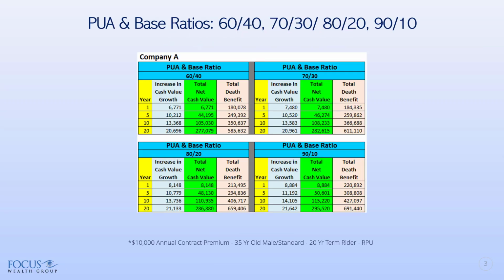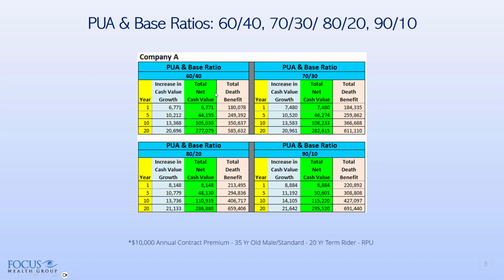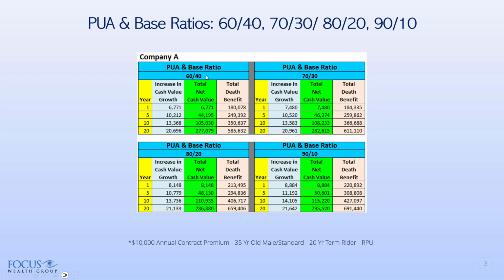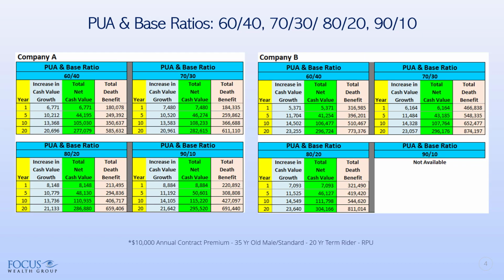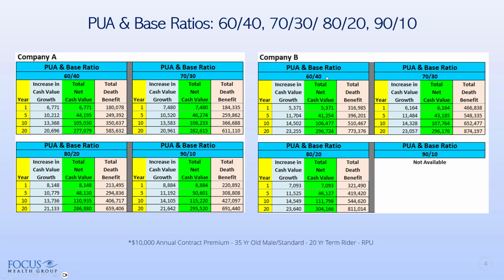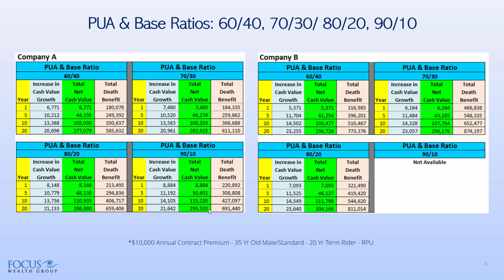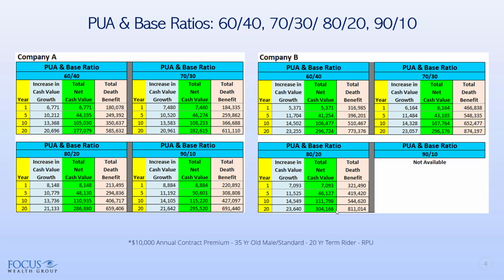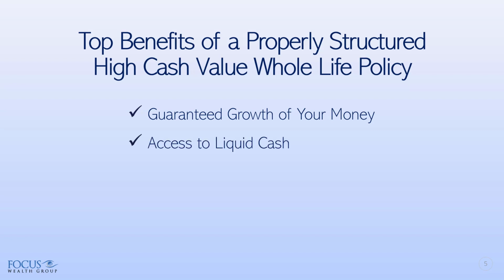2024 Guide: Properly Structuring Your Whole Life Policy | Infinite Banking Concept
Ready to take your first steps toward your own infinite banking policy? Watch the webinar that might change your future

In this video, we delve into the world of PUA to Base ratios or what we call 'splits'. I breakdown the differences between the 60/40, 70/30, 80/20, and 90/10 splits, and how they can impact your cash value in a whole life policy.

⏰ Questions answered in this video & where to jump to

1:50 - What is the difference between 60/40, 70/30, 80/20, and 90/10 PUA and Base Ratios?
7:53 - How to think about which PUA and Base ratio is best for you
8:58 - Why does working with the right agent matter?
9:56 - What are the top benefits of a properly structured high cash value whole life policy?

While some agents promote a 60/40 split, others a 90/10 split. But the key is to understand what split works best for you and your goals. I reveal how some agents promoting the 60/40 split could be earning higher commissions and you get less cash value in your policy, while a 90/10 design could result in lower commissions but more cash value in your policy.

We dive deep into the numbers, examining policies from two fictional different companies. I show you how different ratios between PUA and base can affect how your policy is designed to meet your specific goals.

The bottom line is, the right split for you is one that provides maximum cash value, whether you need the best policy now or the best policy for your retirement.

This video offers a comprehensive breakdown of what the 60/40, 70/30, 80/20, and 90/10 designs look like.

I also share insights on why it's vital to work with the right agent and how to identify the top benefits of a properly structured high cash value whole life policy.

Remember, your financial journey is unique, and it's essential to have an insurance policy that aligns with your goals.

Tune in to learn more and ensure you're making informed decisions for your financial future.

Let's journey towards financial freedom together.

If you know you are ready today, book time with me